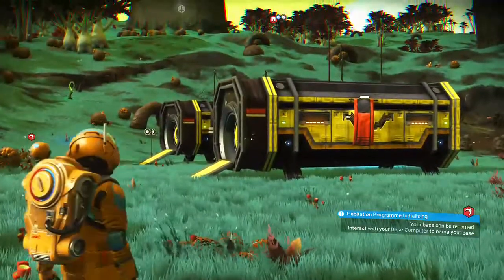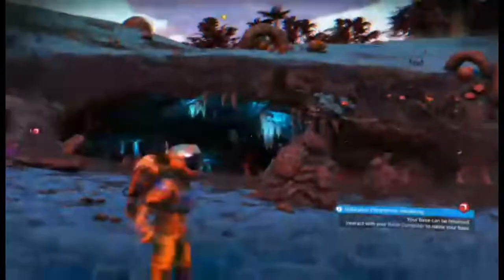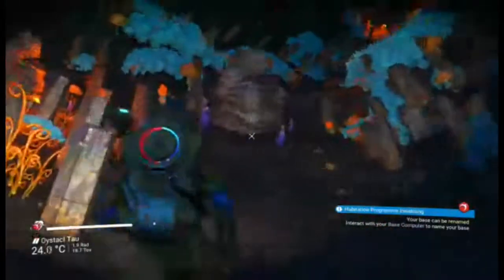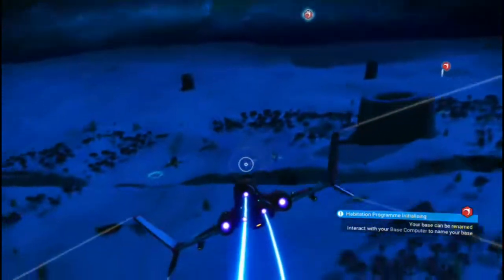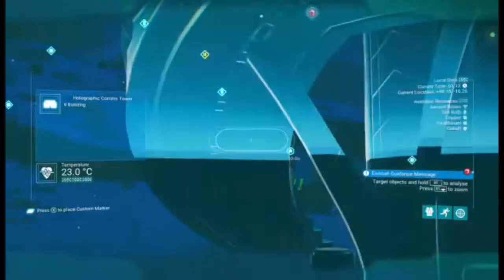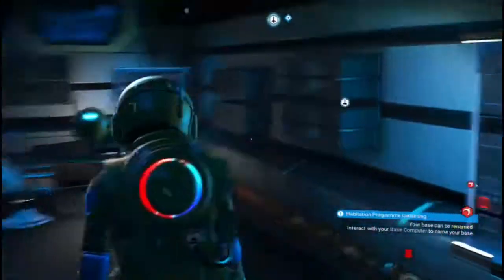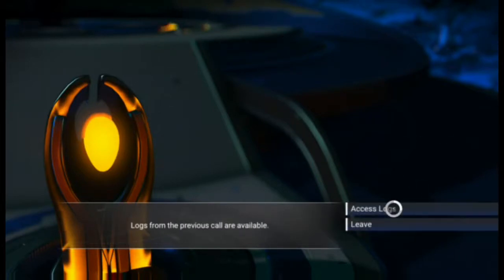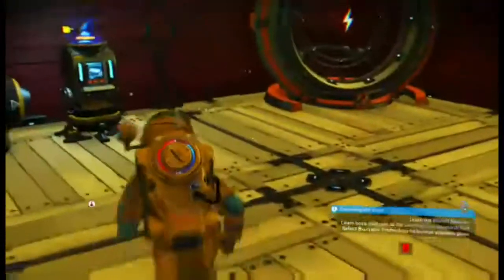EXPLORING MY NEW PLANET (LETS PLAY) NO MAN'S SKY DAY 06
TODAY WE START EXPLORING OUR NEW PLANET

No Man's Sky is a procedural science fiction exploration and survival game developed by English developer Hello Games out of Guildford, UK. The game features planetary exploration, deep oceans, space-based battles, predators and prey, and much more across various procedurally-generated worlds. Each world has its own ecosystems, rewards, and dangers, leading the player through the four core pillars of the game: Explore, Fight, Trade, and Survive.

Soundtrack by..